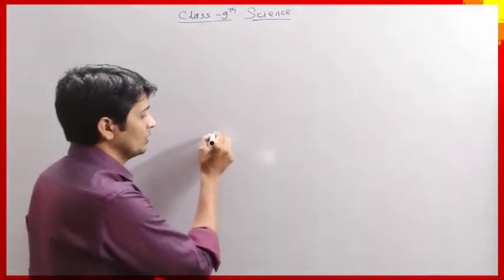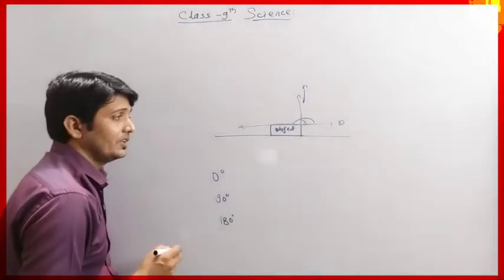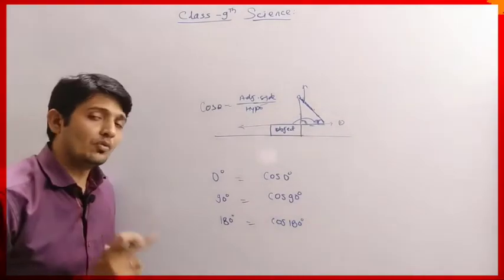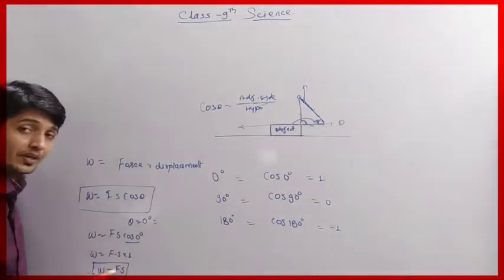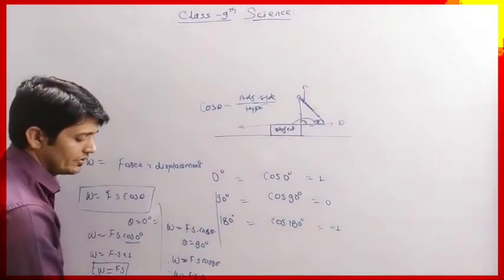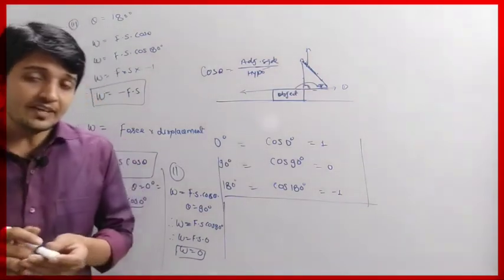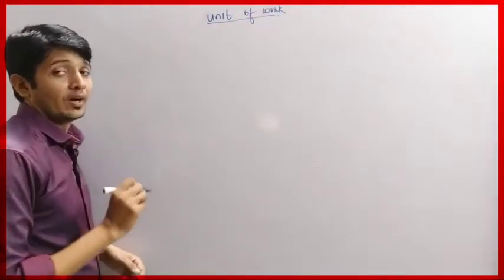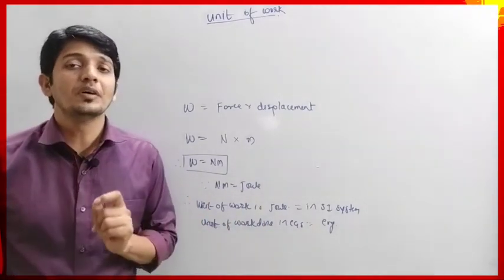Class 9 || Science || Part-1 || Chap -2 Work and Energy || L-2 types of work.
Class 9
Science & Technology
Part-1
Chap -2
Work and Energy
Lecture -2
Types of Work